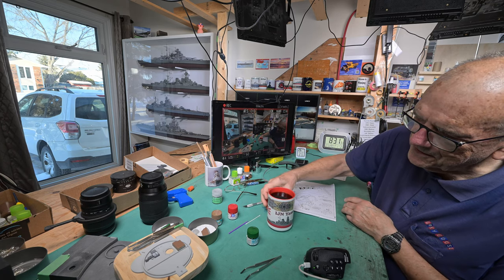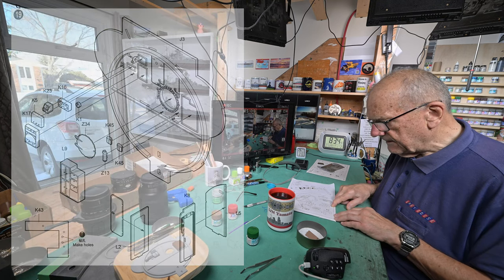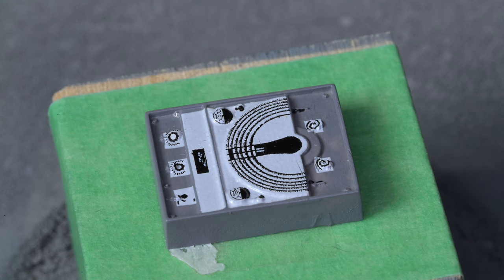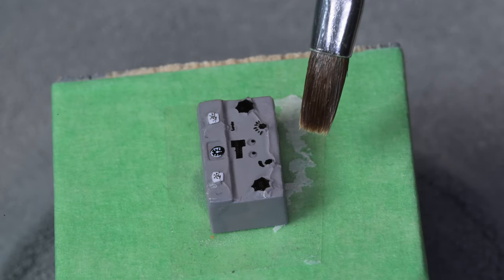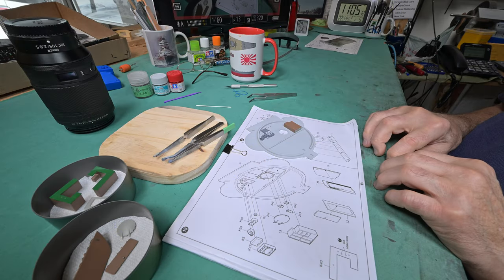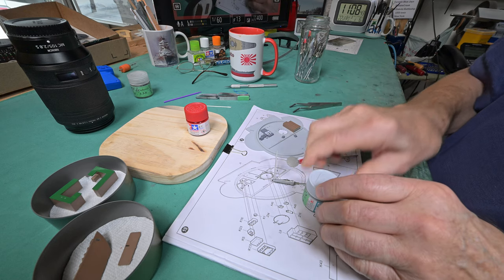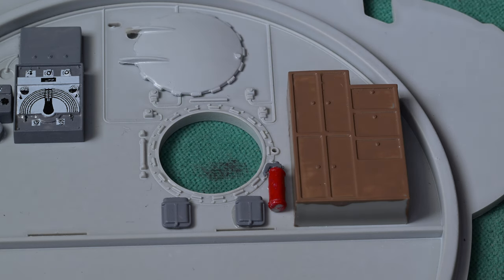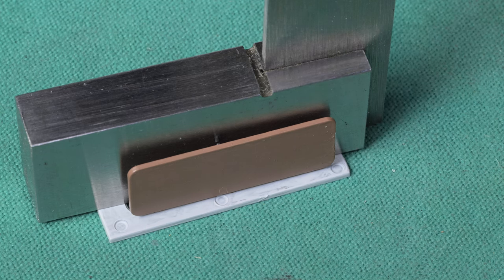The Model Ship - Part 1913